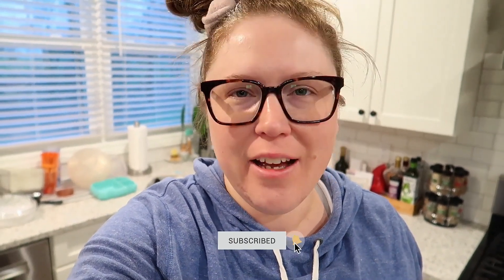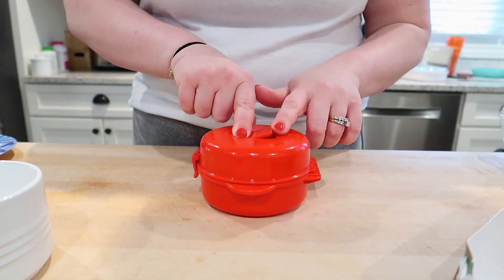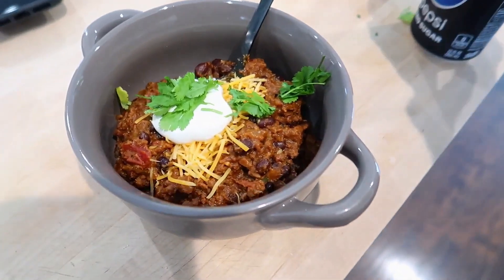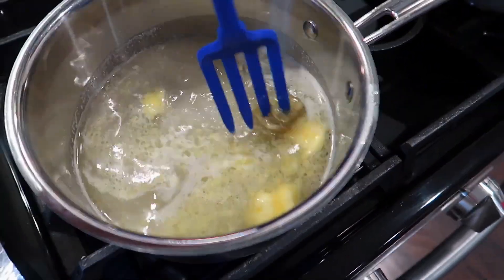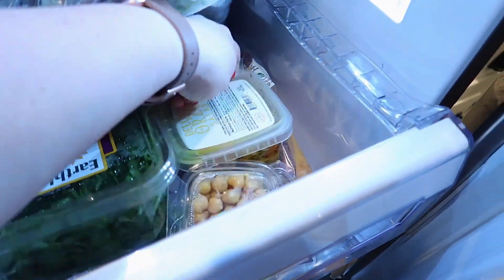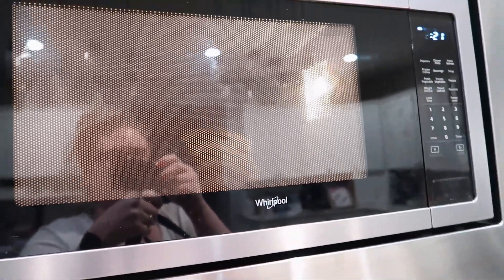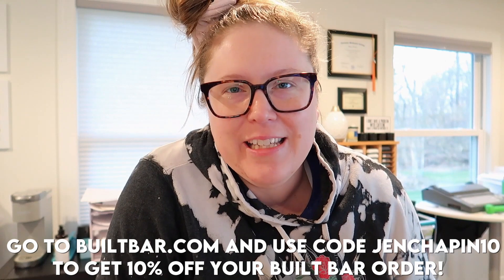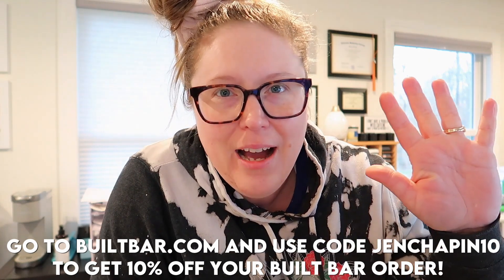WHAT I EAT IN A DAY! ⭐ HOW DIET CULTURE SCREWED ME UP FOR 15 YEARS 💻 WORKING MOM DITL VLOG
📍 LINKS MENTIONED IN TODAY'S VIDEO:
--- Microwave egg cooker
--- Americas Test Kitchen meal prep cookbook

⌚ TIMESTAMPS:
0:00 Intro
1:14 Breakfast
6:33 Lunch
7:07 Dinner
15:40 Eff Diet Culture